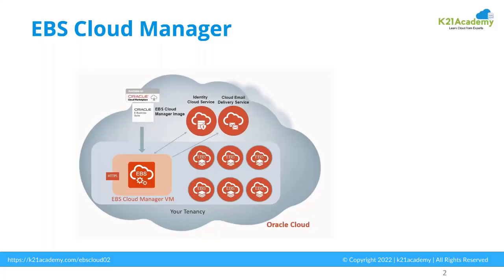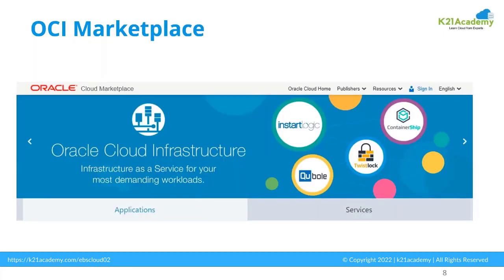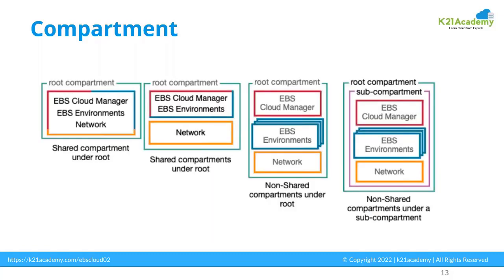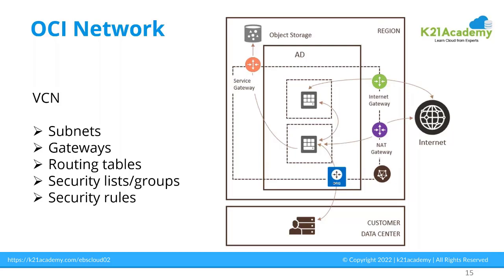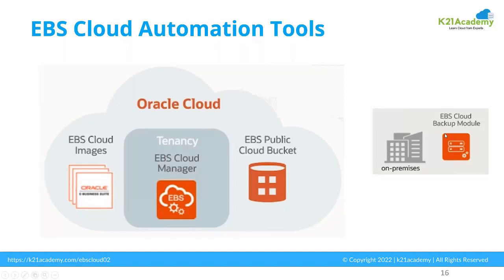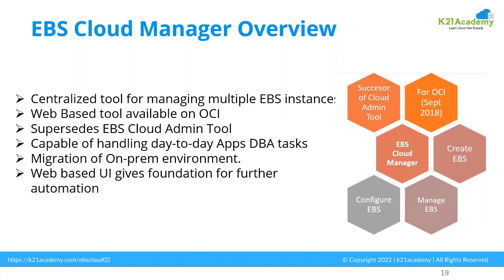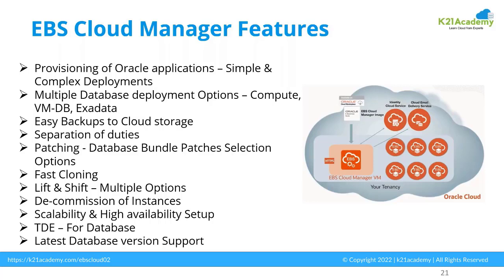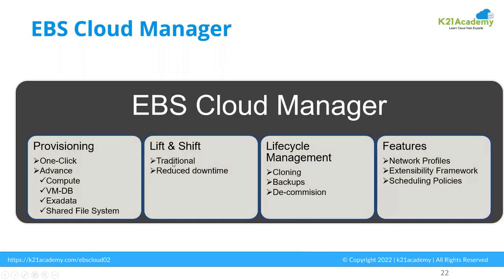EBS Cloud | Oracle EBS Cloud Manager Overview | K21Academy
Join our FREE CLASS On Build, Manage & Migrate EBS R12 to Cloud For Beginners

Oracle E-Business Suite Cloud Manager Overview

➤ It is a key component of the Oracle E-Business Suite automation for Oracle Cloud Infrastructure (OCI).

➤ It is the successor to the EBS Cloud Admin Tool and is first being introduced for Oracle Cloud Infrastructure (OCI).

➤ It is a tool through which you can manage E-Business Suite on Oracle Cloud Infrastructure (OCI). This tool can be used to Create, Manage, and Configure Oracle applications on Oracle Cloud (OCI).

➤ It provides automation of various day-to-day activities we do on Oracle Applications as an Apps DBA.

Using EBS Cloud Manager you can do:
➤ Environment Deployment (Public/Private Instances)
➤ One-Click provisioning with pre-populated deployment options (Single Node, Demo)
➤ Advanced provisioning with user-selected deployment options
➤ Patching & Fast Cloning
➤ Lift and Shift Migration to OCI from on-premises backup (with Reduced Downtime)

This video covers:
00:00- Introduction
00:23- What is EBS Cloud Manager?
02:27- Agenda
03:37- OCI Marketplace
04:09- IAM Service
07:03- Compartments
09:11- API Signing Key + Auth Token
11:20- OCI Network
13:40- EBS Cloud Automation Tool
17:26- Cloud Manager Benefits
21:05- EBS Cloud Manager Features
27:20- How to REGISTER FOR OUR FREE CLASS